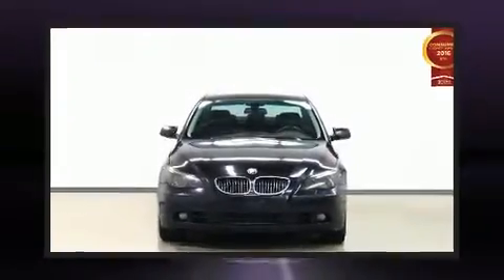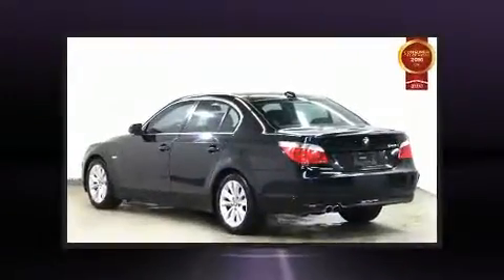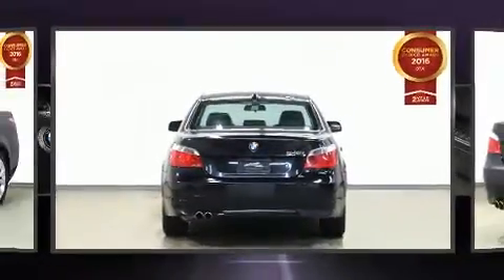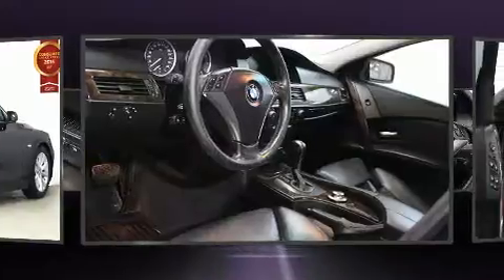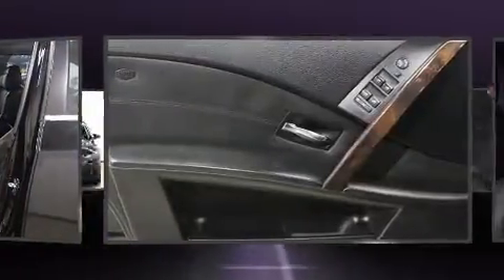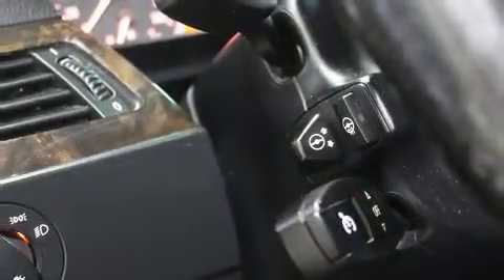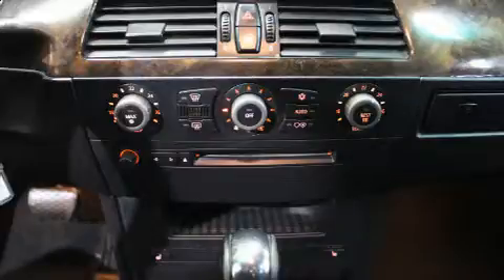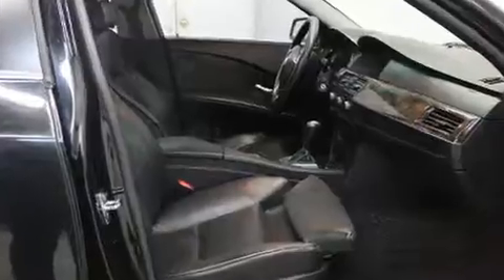2004 BMW 545 i in Toronto, ON M3J 2E8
The 2004 BMW 545. This 4 door, 5 passenger sedan provides exceptional value! Under the hood you'll find an 8 cylinder engine with more than 300 horsepower, and for added security, dynamic Stability Control supplements the drivetrain. Top features include rain sensing wipers, front and rear reading lights, a built-in garage door transmitter, heated seats, front fog lights, power moon roof, cruise control, and more. Everything is where it ought to be, from the dashboard controls to the door locks and window controls. BMW also prioritized safety and security with features such as: head curtain airbags, front SIDE impact airbags, traction control, brake assist, ignition disabling, an emergency communication system, and 4 wheel disc brakes with ABS. This car was designed with safety in mind, allowing you to drive with even greater assurance. We have the vehicle you've been searching for at a price you can afford. Please don't hesitate to give us a call.